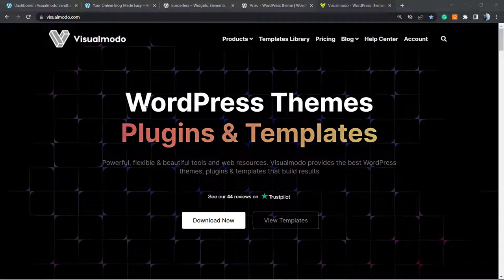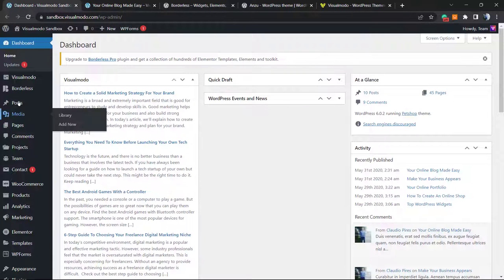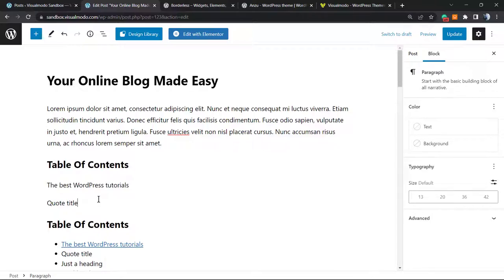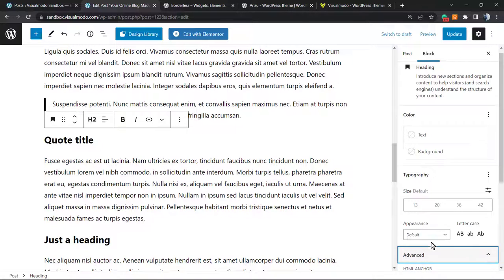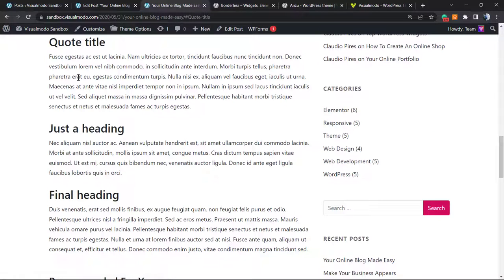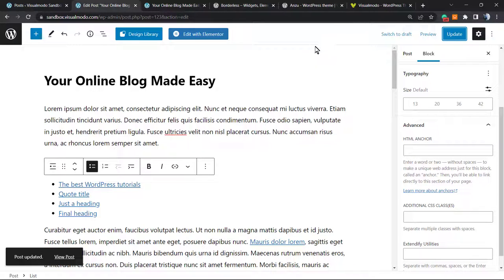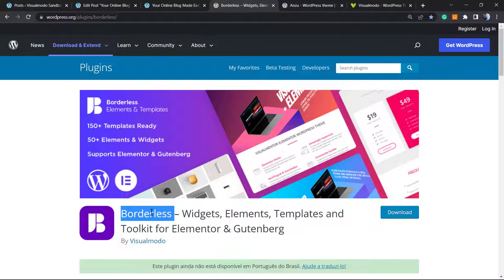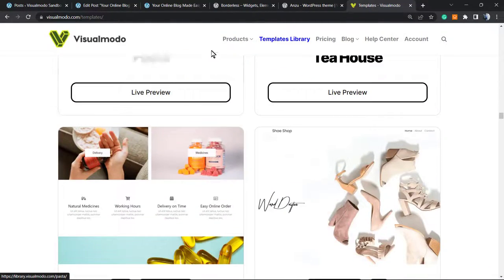How To Add Table of Contents in WordPress Posts For Free Without Plugins?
In today's video tutorial, you'll learn how to create a table of contents in your WordPress posts for free, without any plugin needs, in a simple, fast and effective method.

Taking the time to create content for your website just to get users to click away quickly can be daunting. Since most people scan text on the web, if they can jump directly to what they're looking for by giving them a table of contents in WordPress, you'll probably get their attention better.

Table of contents can make it easier for readers to find exactly what they are interested in, especially longer content. It also helps with search engine optimization (SEO). Fortunately, adding directories is a fairly straightforward process, whether you have coding knowledge or are completely new.

Manually add directories in WordPress You can also use anchor links to manually create a table of contents without a plugin. However, this will require more time and effort.

You can learn more about anchor links in our guide to adding anchor links in WordPress. First, you need to add a "list" block where you can add the title of the table of contents. You can type titles into the list or copy and paste them individually from the article content.

How to add anchor text to title block Next, you need to add an anchor attribute for each title you want to reference in the table of contents. This tells WordPress where to jump when a visitor clicks a title in the table of contents.

You should click on the title first, eg B. H2 or H3. Then you need to click the "Advanced" arrow in the block settings area to see the advanced settings.

Then enter a unique word or phrase without spaces in the HTML Anchor field. You can separate each word with a hyphen if desired. Then repeat this for any other headings that will be included in the table of contents.

Note: Hyphens are automatically added when you paste a title into this field. This makes it easy to create a unique ID that also clearly reflects the title.